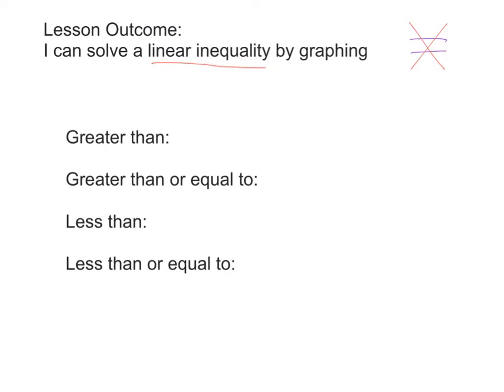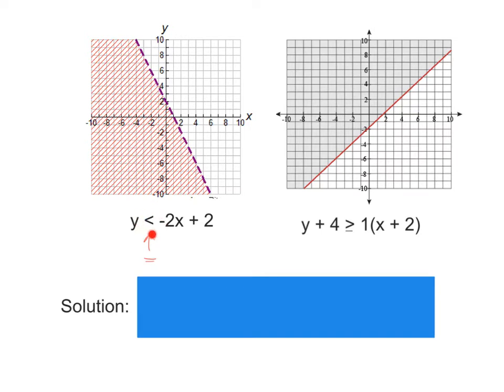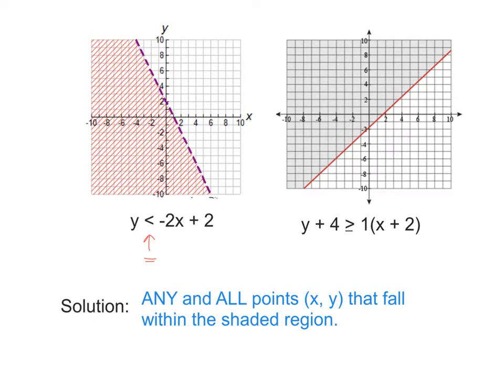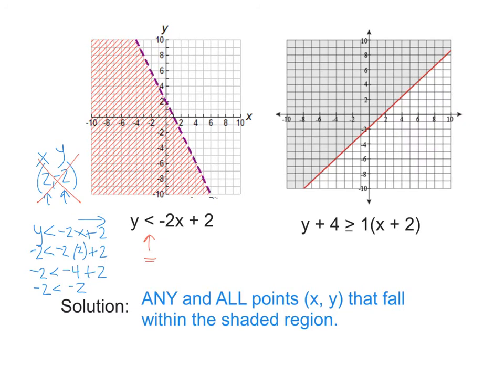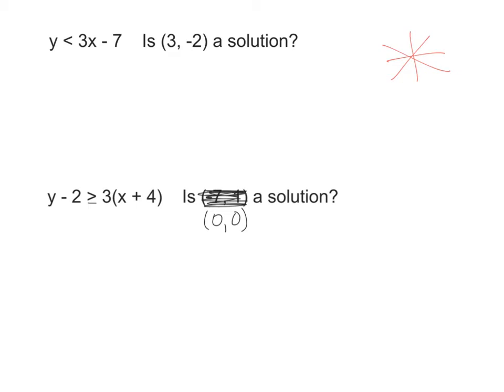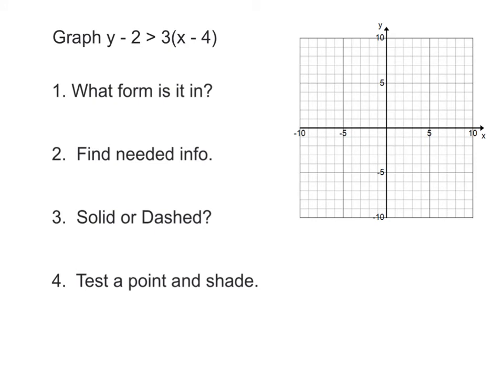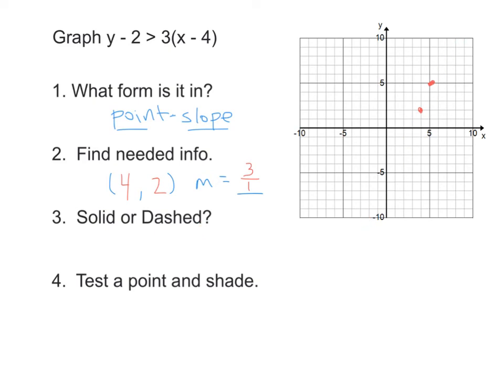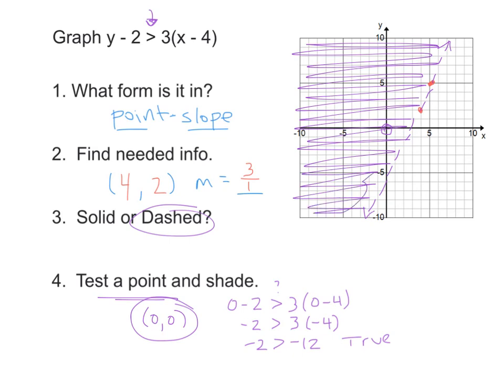Solving Linear Inequalities by Graphing (16-17)